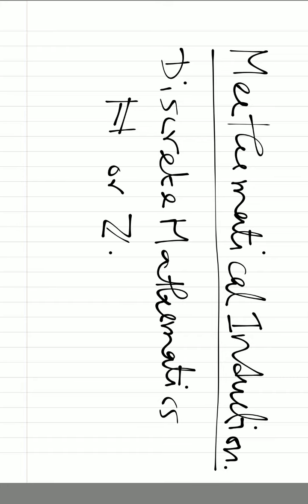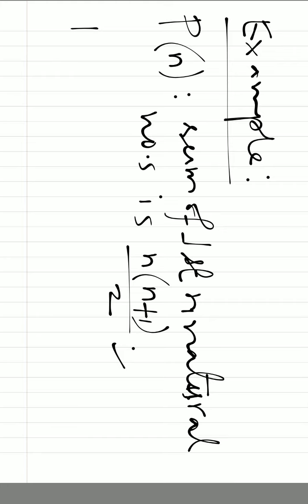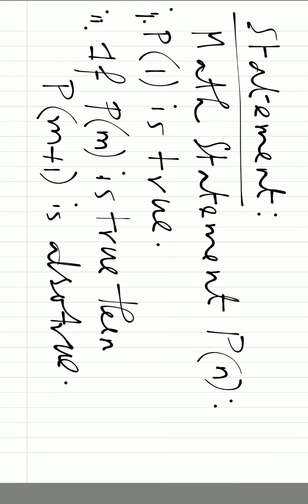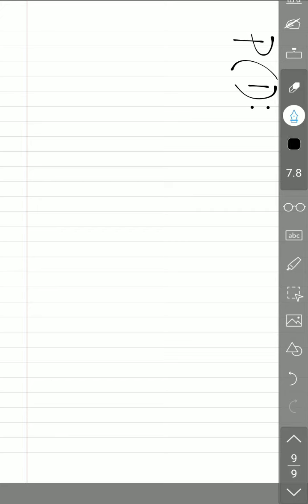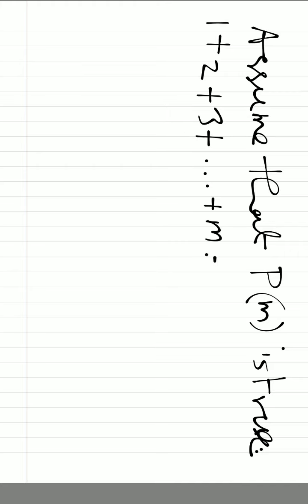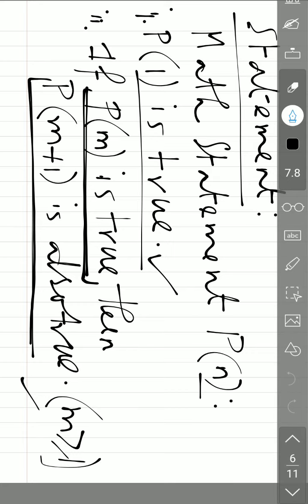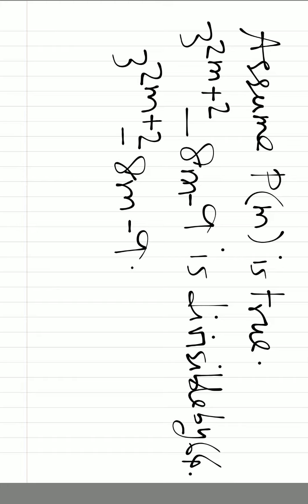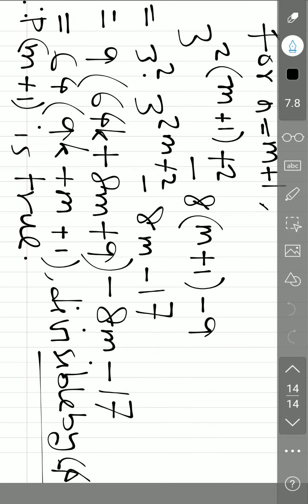Principle of Mathematical Induction